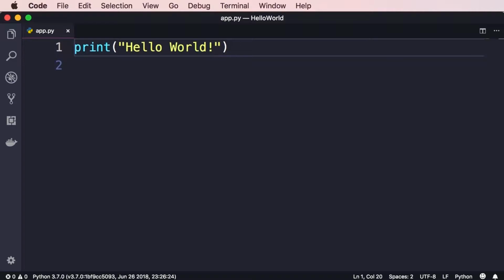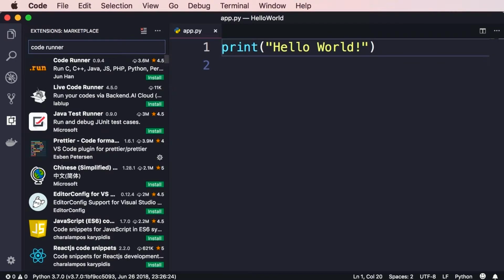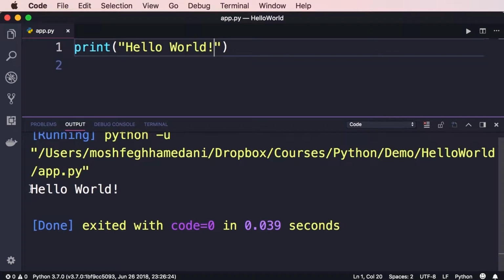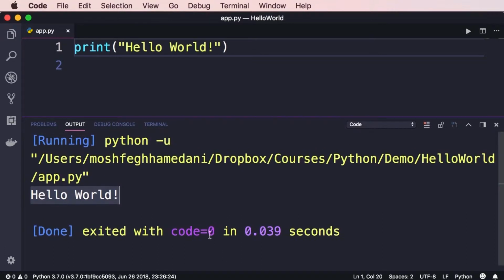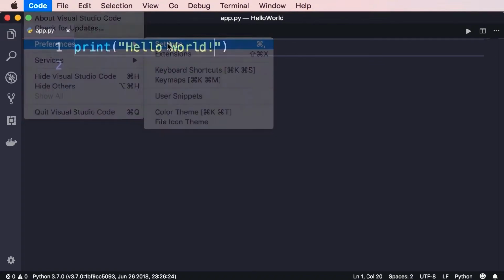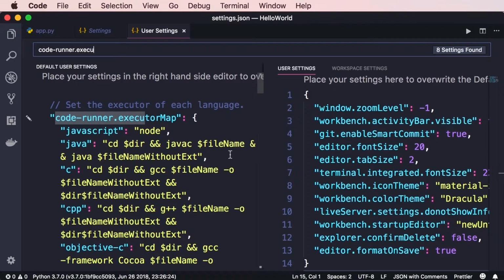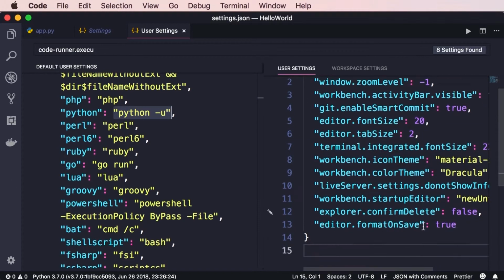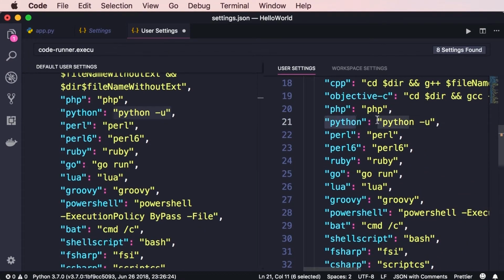lesson9运行代码